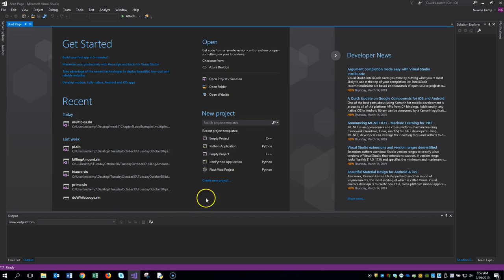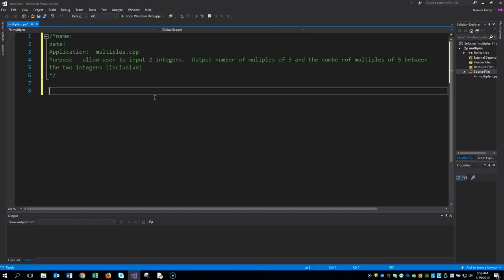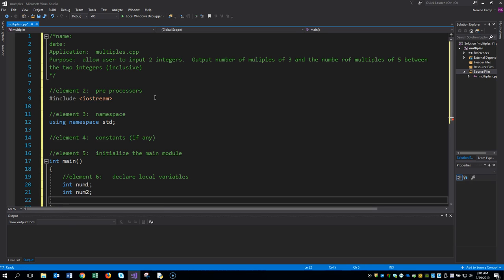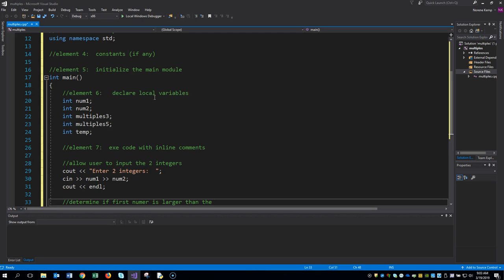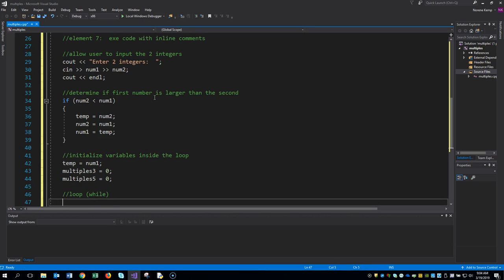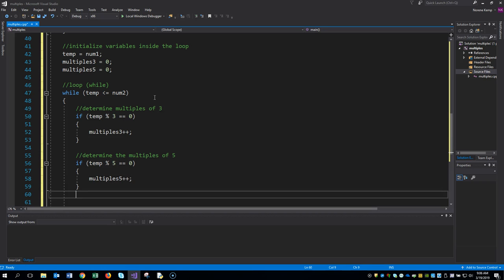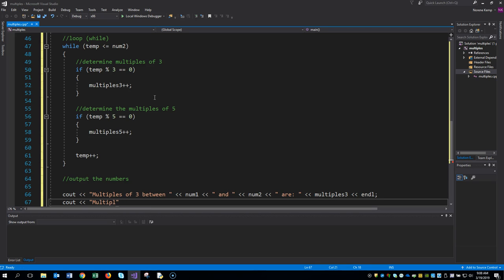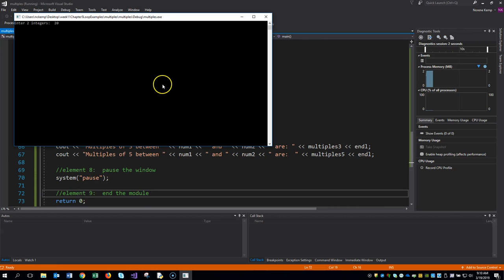whileLoopExample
This is an example of  a while loop in C++ in Professor Kemp's C++ Programming (CSC 134) class